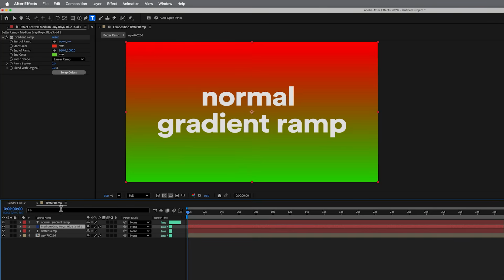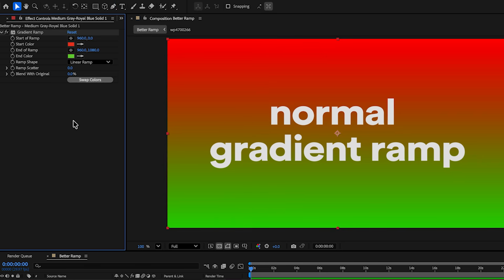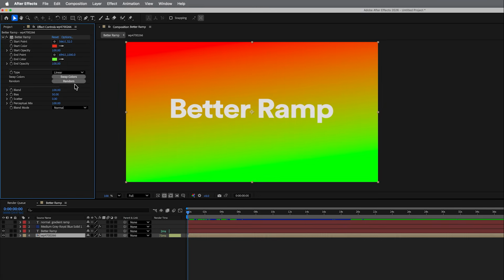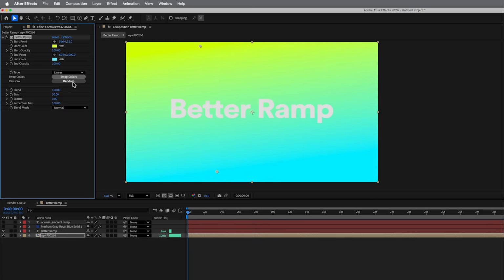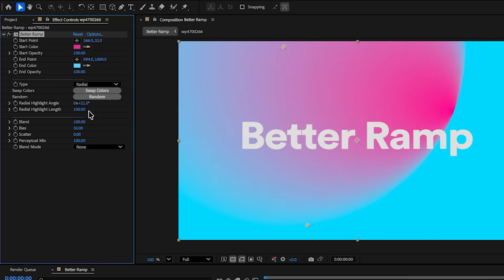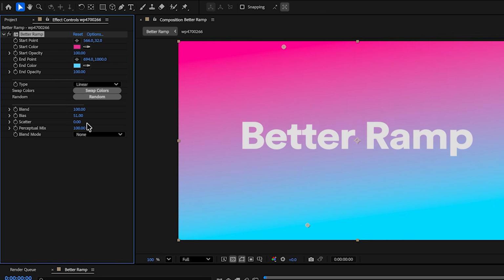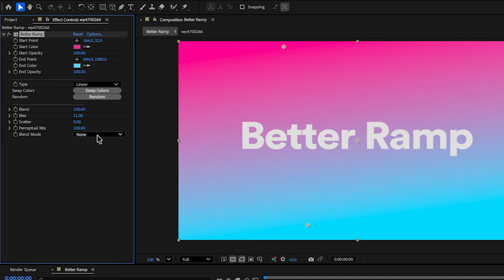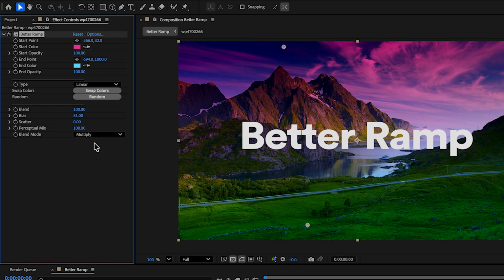Better Ramp: New Plugin for After Effects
After Effects' built-in Ramp turns saturated colors into a muddy gray ugly mess.  Better Ramp fixes it, and adds more — perceptual color blending, proper alpha handling, and the controls the stock Ramp has been missing for twenty years.

WHAT'S INSIDE
• Perceptual color blending — no gray midpoints between complementary colors
• Correct alpha handling — transparent ends fade smoothly, no hard color edge
• Blend curve — reshape the falloff from tight band to wide spread
• Bias — push the midpoint without moving the points
• Scatter — organic noise dithering kills banding on subtle gradients
• Radial highlight offset — full angle + length control over the focal point
• Built-in blend mode — composite against the layer below, skip the adjustment layer

WORKS WITH
After Effects 2022 and later. macOS (Apple Silicon + Intel) and Windows.